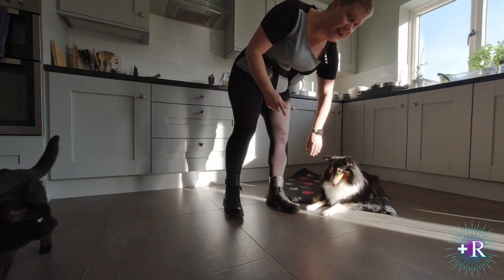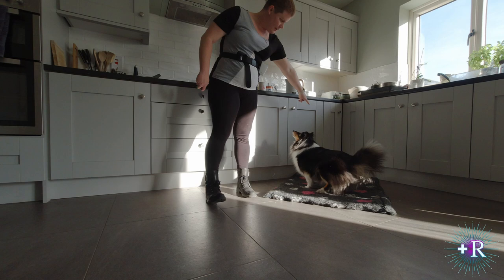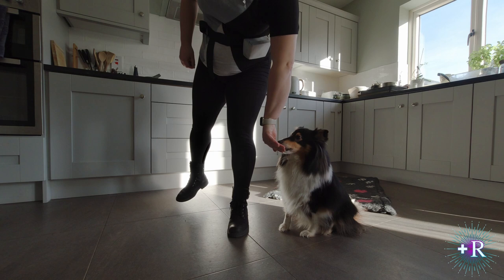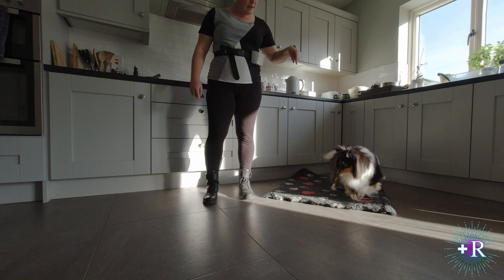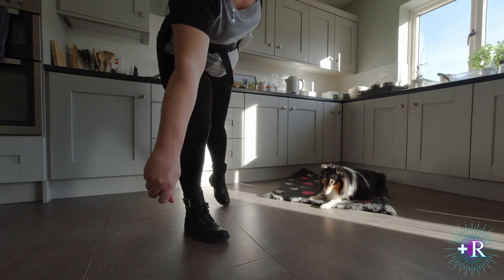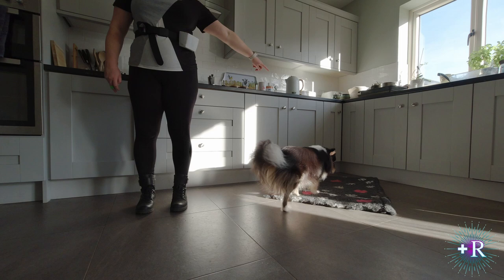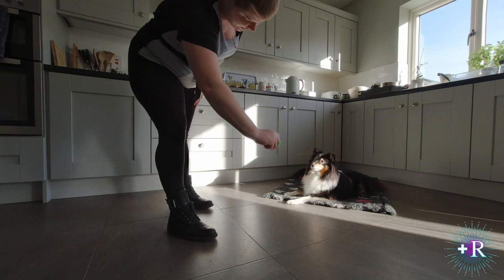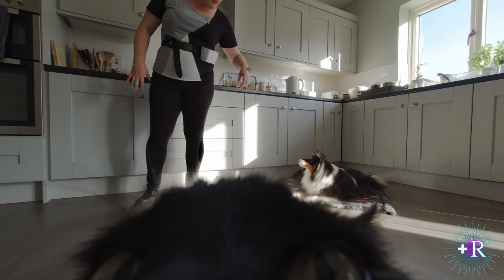So, What is Clicker Training?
You may be familiar with, or have heard of; Clicker training.

‘Clicker training’, has been around since 1951 developed by Skinner and Watson (1951). It gained popularity in 1984 where learning theories were applied by animal trainers, such as the Bill and Marian Breland Bailey in the mid-1900s. The practice first entered the marine mammal world, later the dog and horse training fields, primarily through the writings of Karen Pryor in the 1960s.

The name derives from the ‘clicker’, a small plastic box with a metal tongue, which, when depressed and released, makes a ‘click’ sound. Clicker training uses the principles of positive reinforcement where the clicker, making an audible noise, is used as a secondary/conditioned reinforcer to train an animal to perform behaviours.

0:00 - 01:21 Dog Clicker
01:22 - 02:15 Horse Clicker